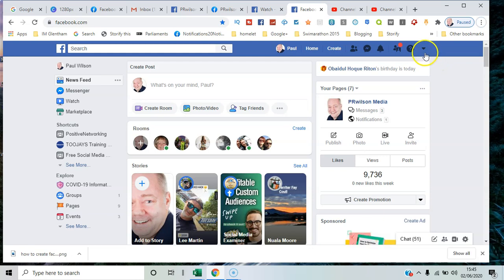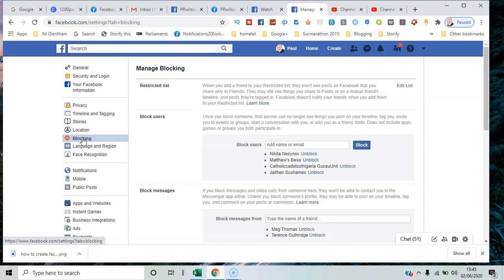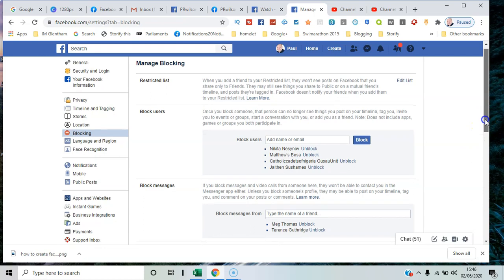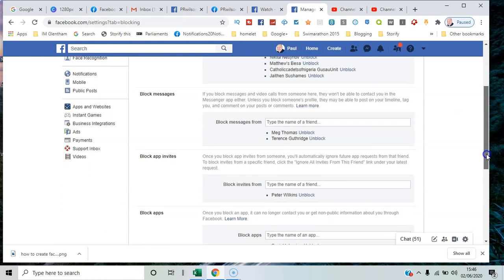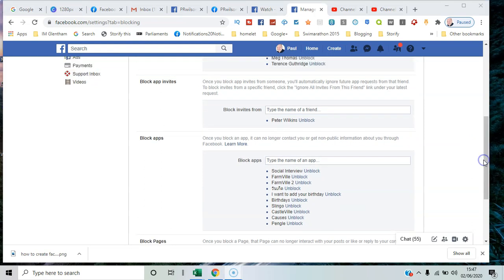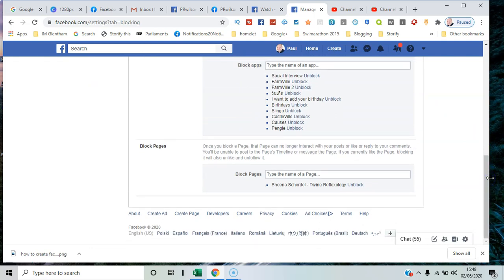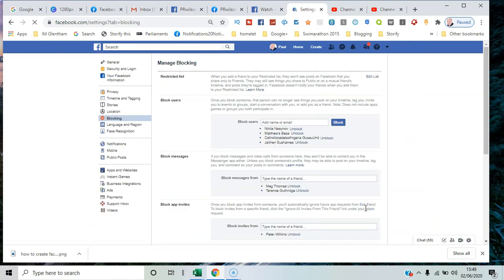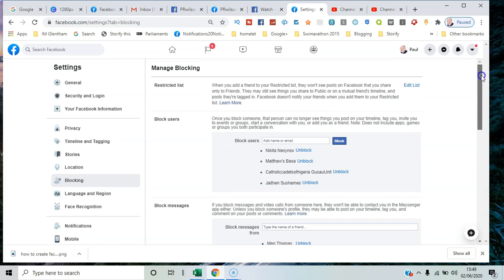How to block accounts in Facebook 2020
How to block accounts in Facebook 2020 prwilsonmedia freesocialmediatraining Please join my Free social media training group on Facebook

video covers:

How to block someone on Facebook 2020,
how to block people on facebook 2020,
how to block on facebook 2020,
block someone on facebook 2020,
how to block your friend in facebook 2020,
how to block someone on Facebook,
block someone on facebook,
block a facebook user 2020